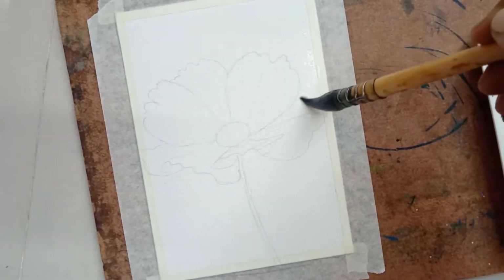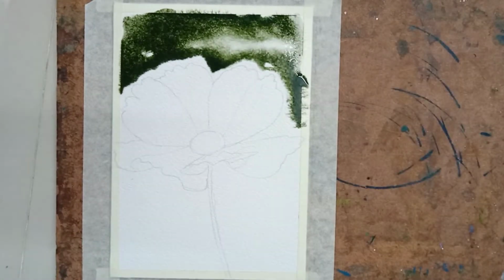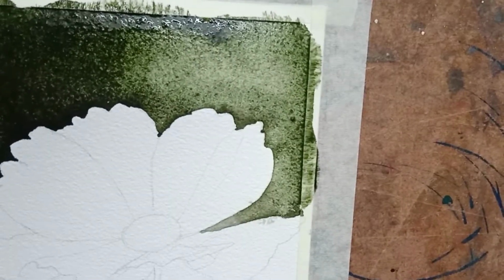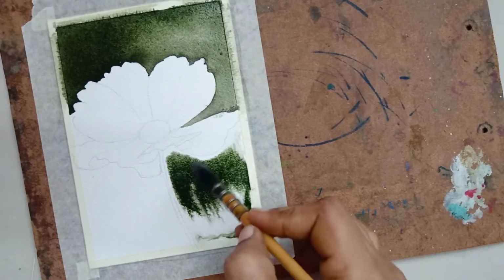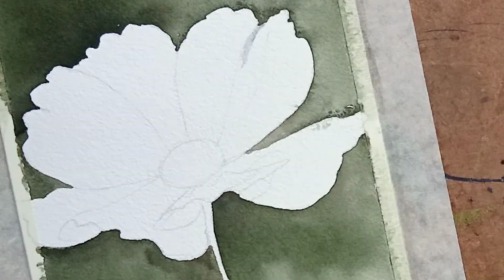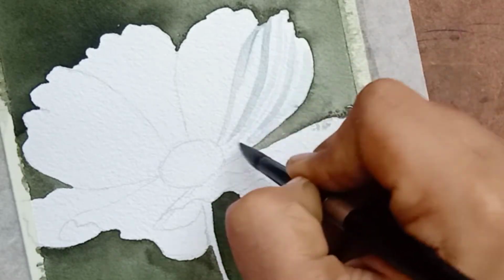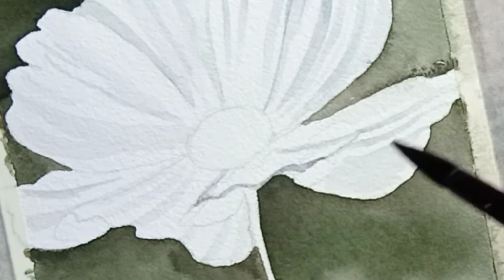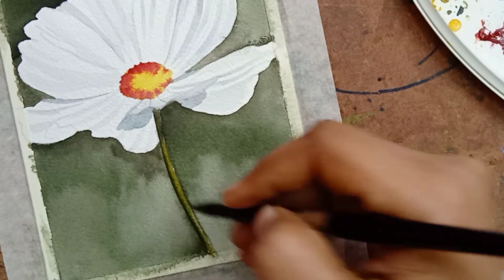Watercolor EASY flower painting for beginners. How to paint flower using watercolor?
Watercolor EASY flower painting for beginners with step by step instructions. How to paint flower using watercolor? Floral painting tutorial.